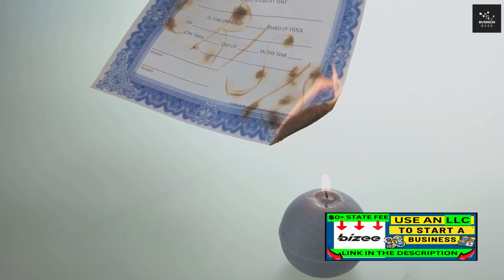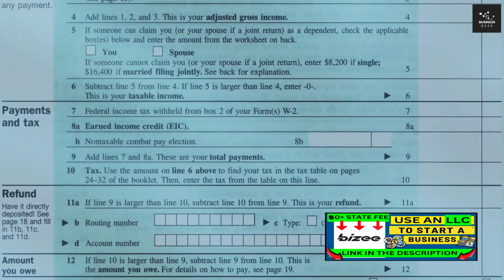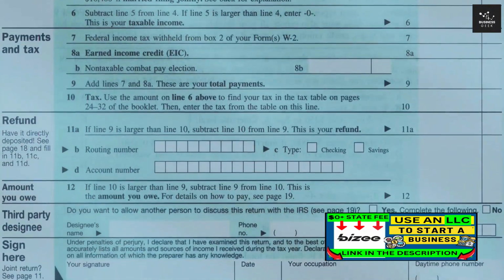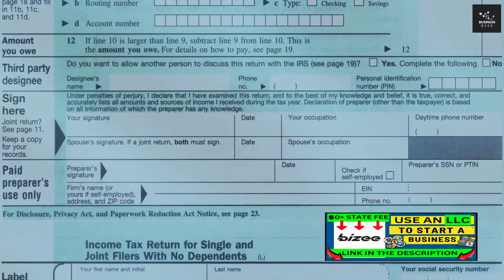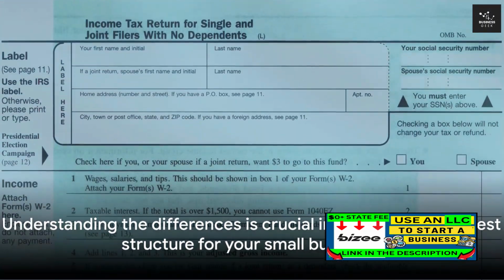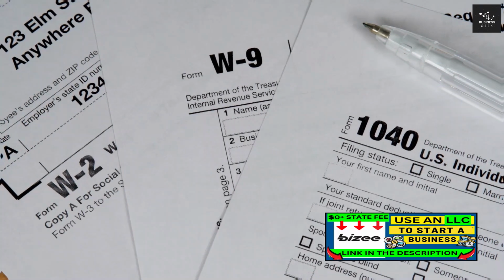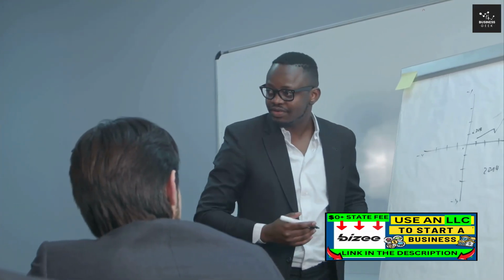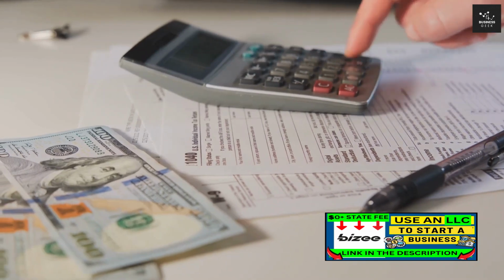S Corp or C Corp: for Small Business | Which Business Entity Should I Choose for Tax Advantages 2026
Starting a business in the USA in 2026, but not sure if a C corp or S corp is the right business entity for you? Bizee is here to help!

In this informative video, we explore the intricacies of S Corp and C Corp structures, unraveling the complexities and highlighting the key considerations for small businesses. Making the right choice between these two options can significantly impact the future of your company. Join us as we deep-dive into the world of S Corp and C Corp, equipping you with the knowledge to make an informed decision. Let's empower small businesses together!

OUTLINE:
00:00:00
Introduction to Corporations
00:01:03
Defining S Corporation and C Corporation
00:03:01
Advantages of S Corporation
00:05:04
Advantages of C Corporation
00:07:02
Choosing Between S Corp and C Corp
00:09:01
Conclusion

►Tags (Ignore): s corp or c corp for small business,s corp or c corp,scorp c gimbal setup,s corp vs c corp tax advantages,s corp vs c corp vs partnership,s corp vs c corp,s corporation vs c corporation vs llc,llc taxed as s corp vs c corp,llc s corp vs c corp vs partnership,c corp vs s corp for real estate,which business entity should i choose,business entity,business entity formation,business entity formation for small business,form corporation,small business owners

S corp vs C corp: Which business entity is right for your business
LLC vs S Corp vs C Corp | Which Business Entity Should I Choose
LLC vs S-Corp vs C-Corp | Which Business Entity Should You Choose From A Tax Standpoint?